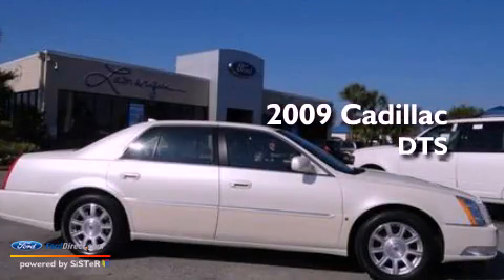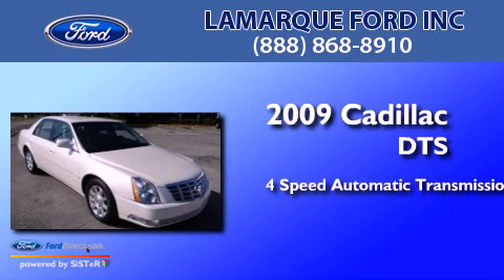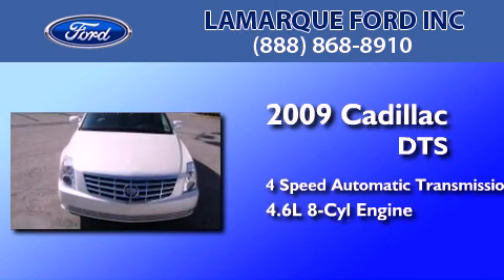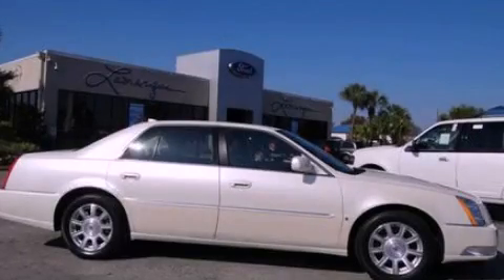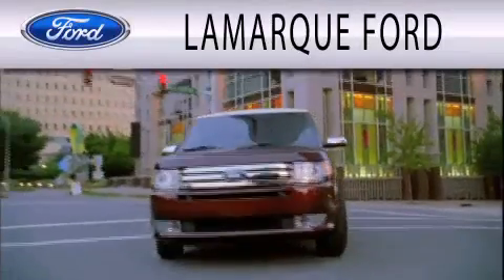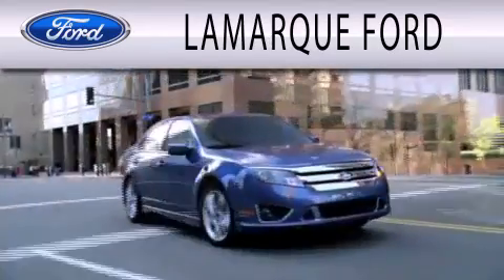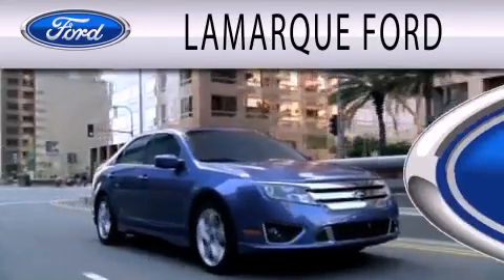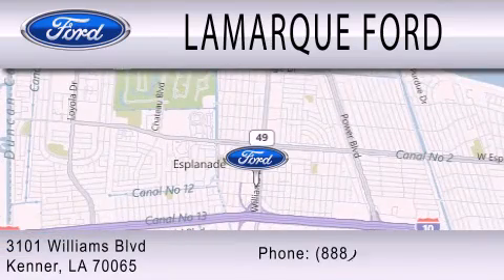2009 Cadillac DTS Kenner LA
Year : 2009
 Make : Cadillac
 Model : DTS
 Engine : 4.6L V8 32V MPFI DOHC
 Trans . : 4-SPEED AUTOMATIC
 Exterior : WHITE
 Miles : 27,277
 Interior : TAN
 Stock : DBB16271A